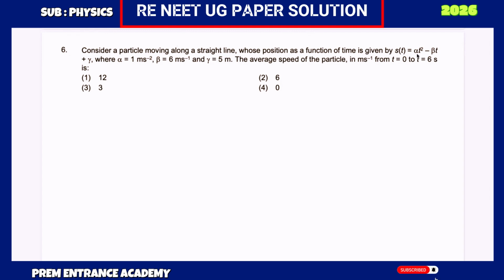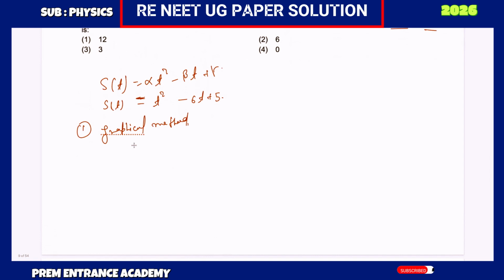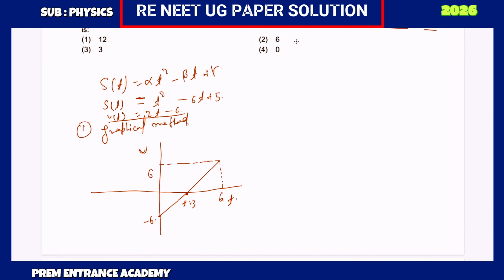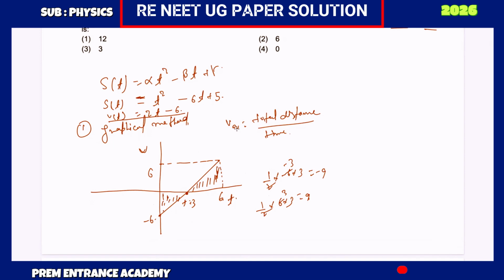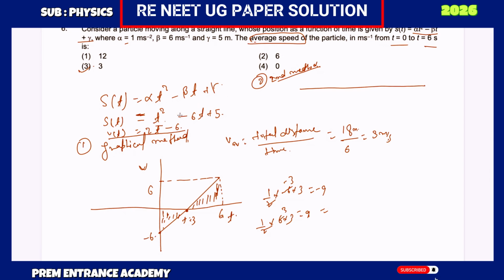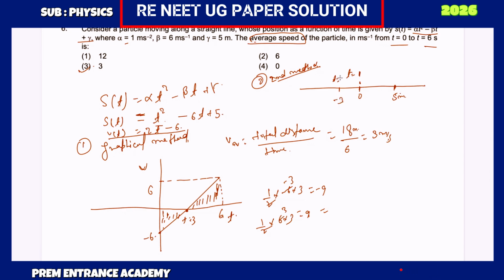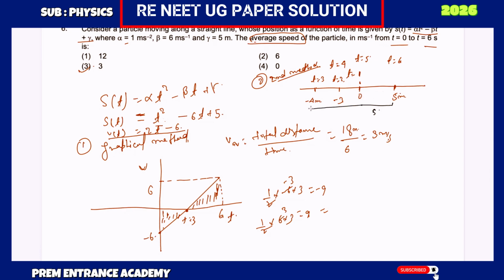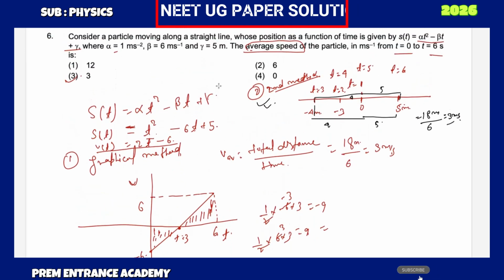RE-NEET 2026 Q-6 Solution | 99% Students Will Make This Mistake 😱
📌 RE-NEET 2026 Question 6  (Q-6) ka complete detailed solution is video mein step by step explain kiya gaya hai. Is solution ko exam-oriented approach ke saath solve kiya gaya hai taaki aap concept ko clearly samajh saken aur similar questions ko bhi aasani se solve kar saken.

✅ Detailed explanation
✅ Step-by-step solving method
✅ Easy shortcut & trick
✅ Physics / Chemistry / Biology exam approach
✅ Helpful for RE-NEET & NEET 2026 aspirants

🎯 Channel: Prem Entrance Academy

Ye video sirf educational purpose ke liye banaya gaya hai.